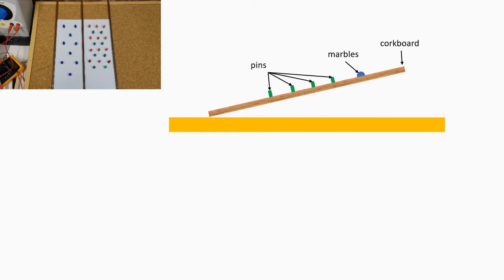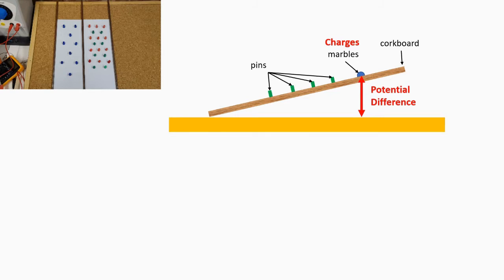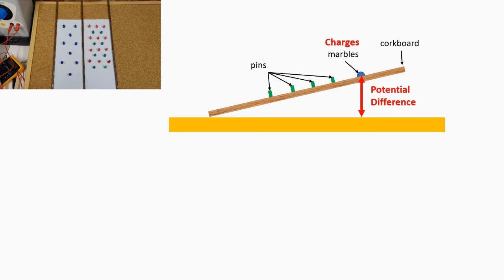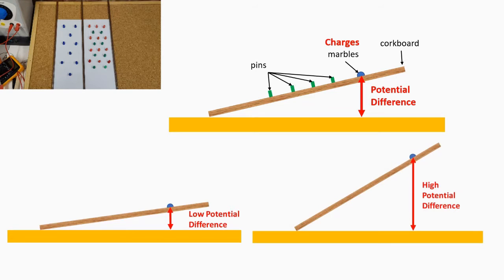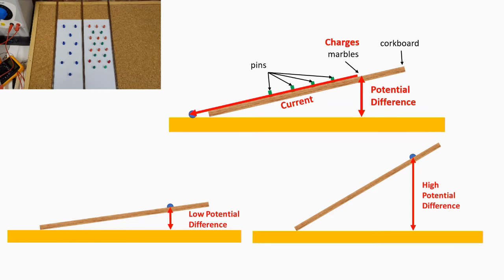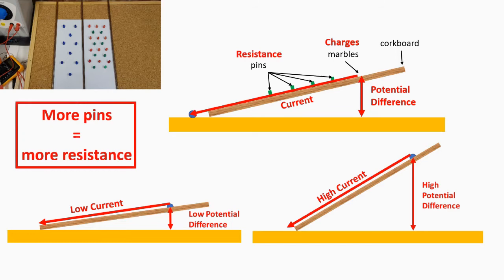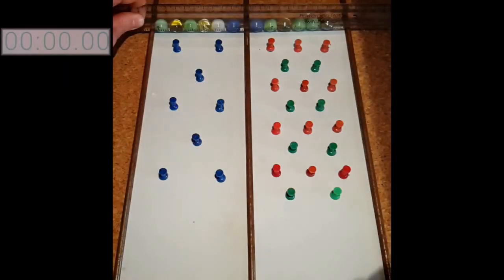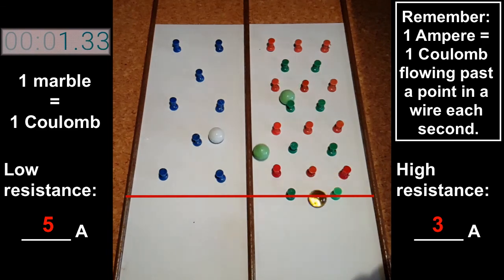Marble electrical resistance model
More of an analogy than a model, really. Using pins in a pinboard to model high and low resistance wires. Used to provoke discussion with pupils about the validity of the model.